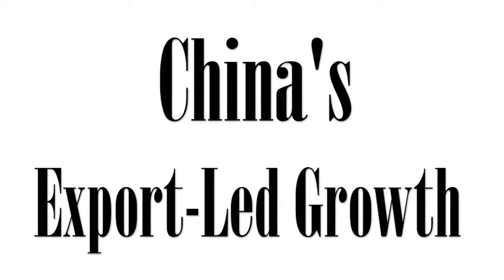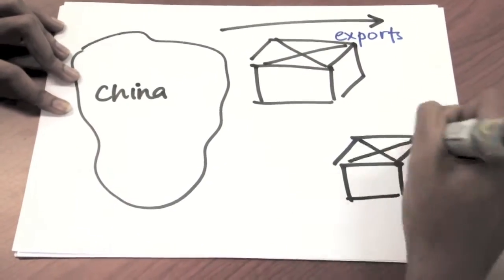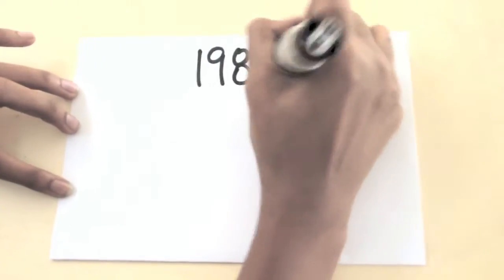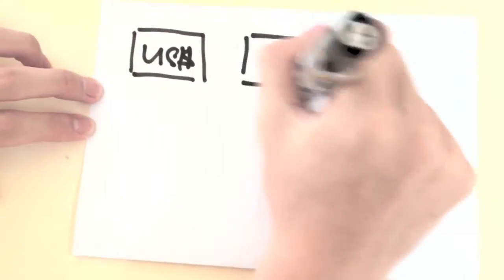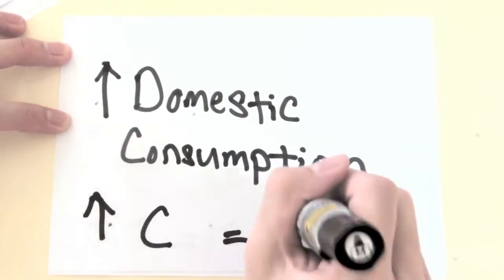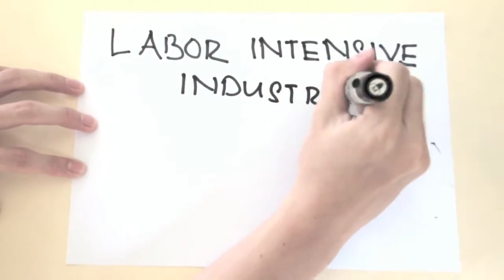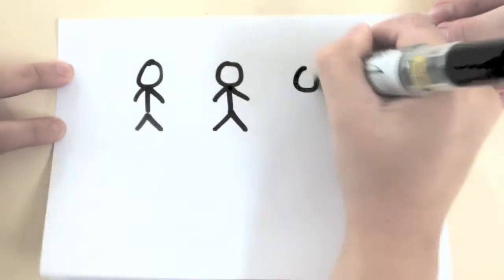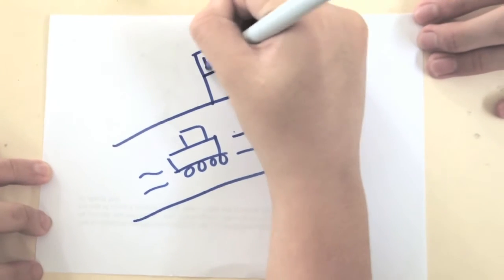1122_China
China's export-driven growth